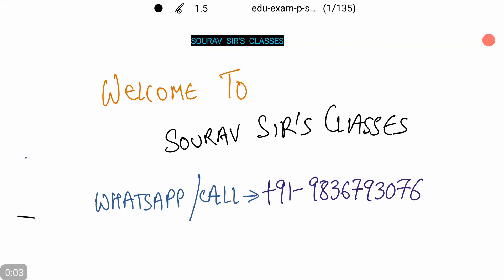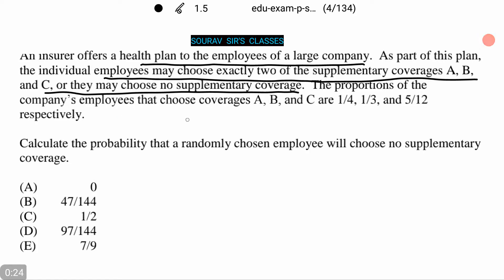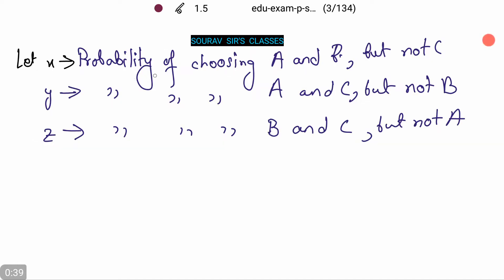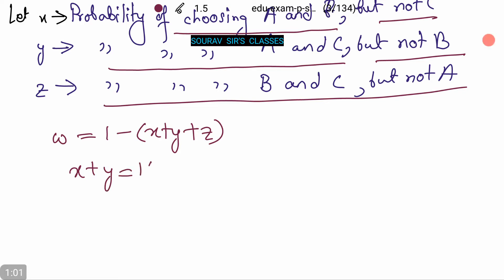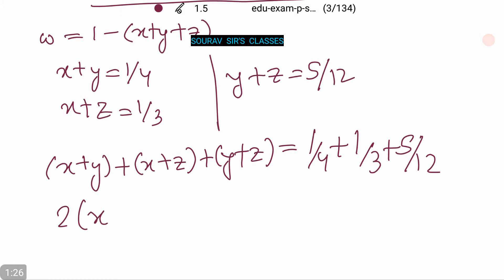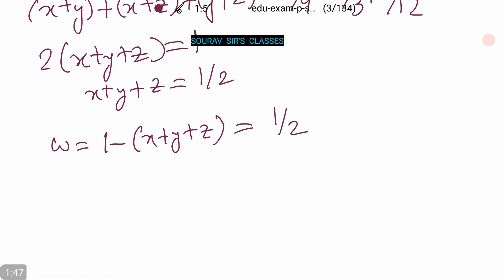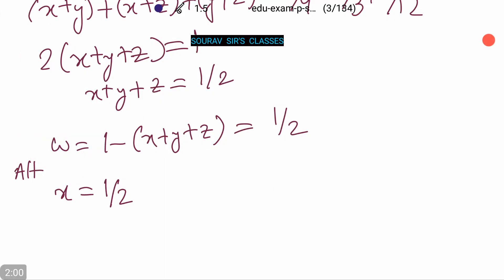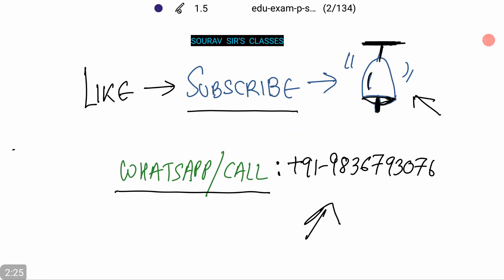ISI MSTAT Solution + Model paper solve answer 2017 2018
SOCIETY OF ACTUARIES ,ISI MSTAT ,IIT MATHEMATICAL STATISTICS ,ACTUARIAL CT3,ISS,IIT JAM STATISTICS

society of actuaries exam,
society of actuaries vs. casualty actuarial society,